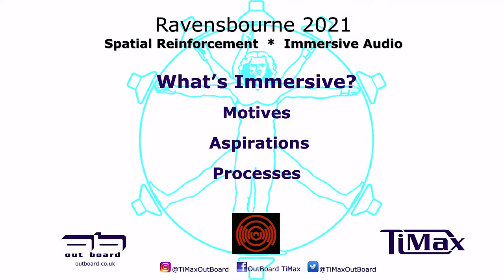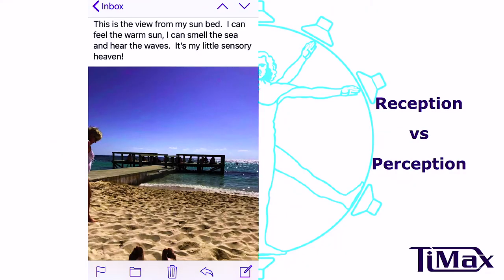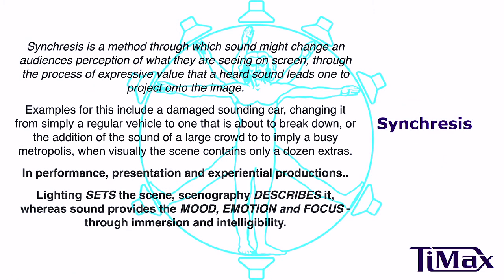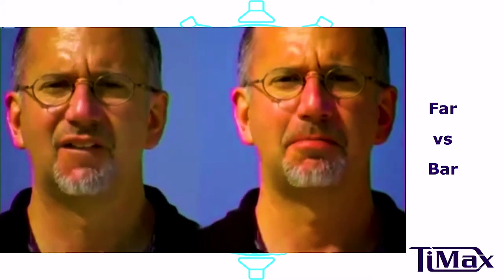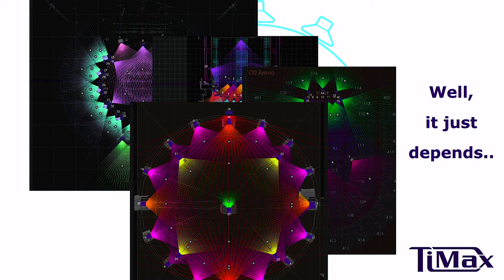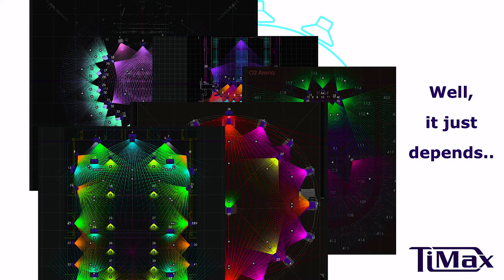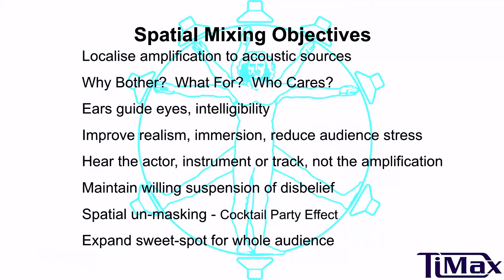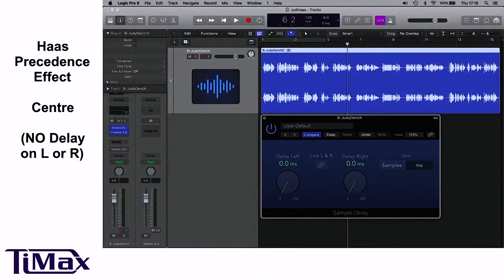Sova Audio (Sova Labs) presents Dave Haydon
Sonic reception and perception: what is immersive sound? With Dave Haydon

In this lecture, we will be exploring spatial perception, psychoacoustics, and their effect on our perception of immersive sound, with spatial audio pioneer Dave Haydon, the director and co-owner of Out Board TiMax. Dave will also be explaining some of OutBoard’s immersive audio technologies, and engaging in discussion surrounding immersive technology, and its future in mainstream sound-performance.

Developed for Ravensbourne University London, hosted by Sova Audio and presented by ecomusicologist and conceptual artist Ben Kelly (Aboutface)

Supported by:
Arts Council England